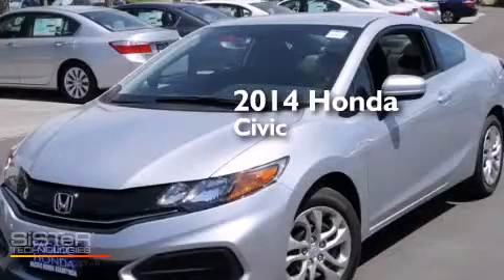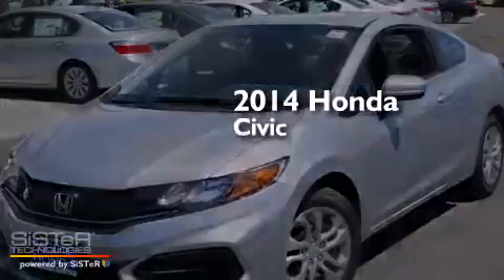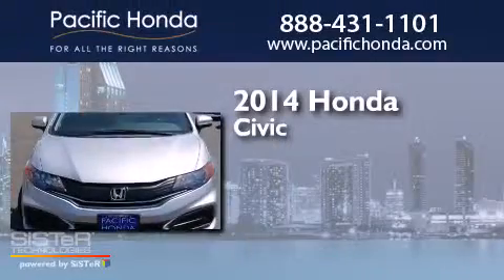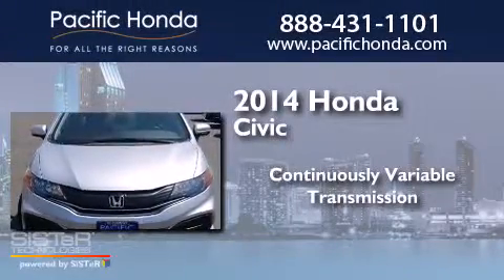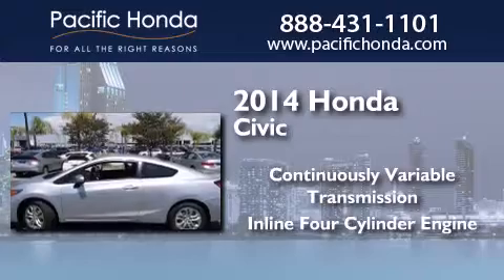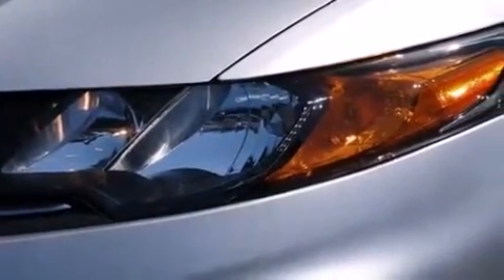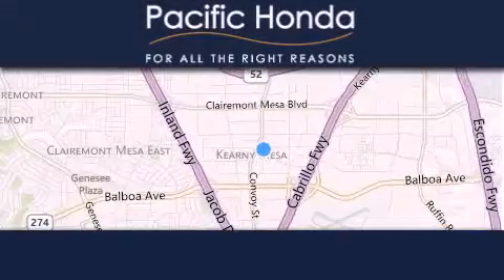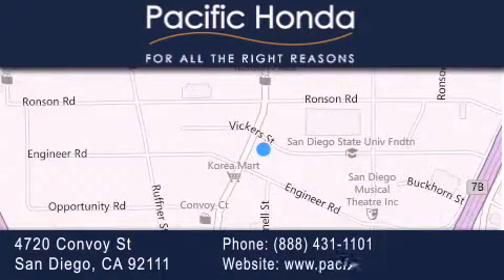2014 Honda Civic San Diego CA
We have been honored to serve the San Diego CA area , we promise that your experience at our dealership will exceed your expectations ! Year : 2014 Make : Honda Model : Civic Engine : 1.8L 4 cyls Trans . : CVT (Continuously Variable) Exterior : Alabaster Silver Metallic Miles : 163 Interior : Black Stock : 142047 Pacific Honda 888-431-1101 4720 Convoy Street San Diego , CA 92111